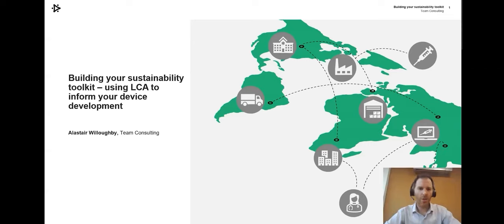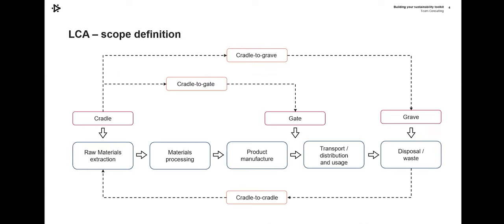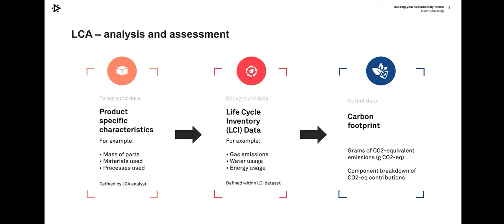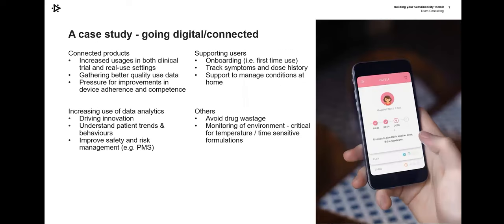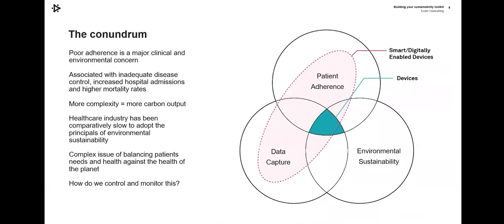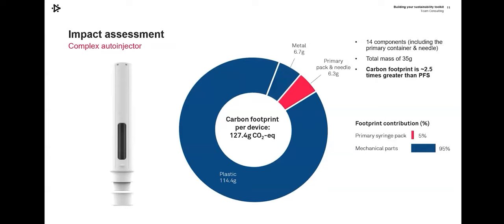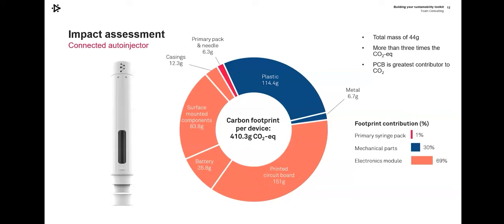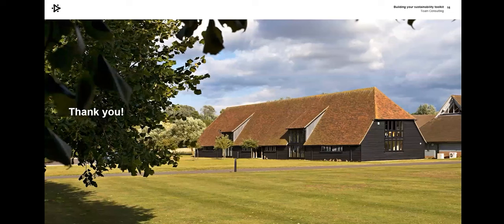How to build your sustainability toolkit with Alastair Willoughby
How to improve your product’s sustainability is a question that’s gaining increasing importance in the medical device industry. In this presentation, Alastair Willoughby, Head of Mechanical Engineering, discusses how to use tools such as Life Cycle Assessment to bring sustainable decision-making into your medical device development. Considering a case study of three parenteral devices of differing complexity, he explores how different design choices can be made to help minimise your carbon footprint. He also shows how examining the globally distributed supply chain can help identify further sustainability gains, by exploring energy to manufacture and waste disposal impacts.